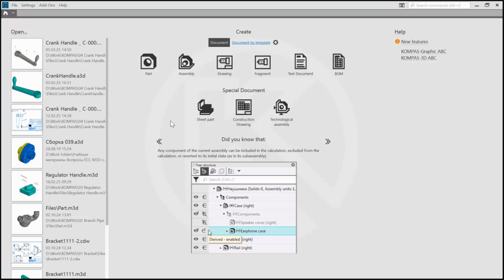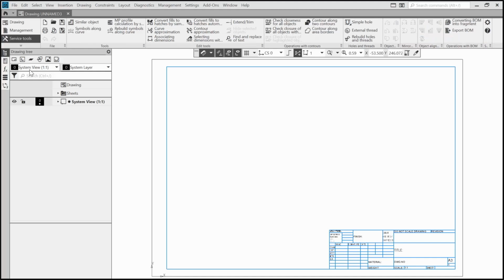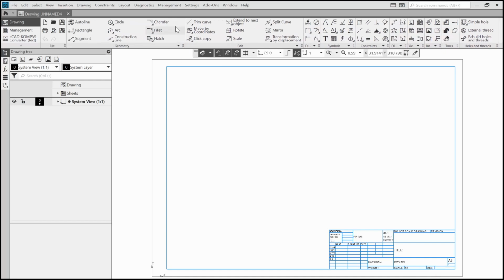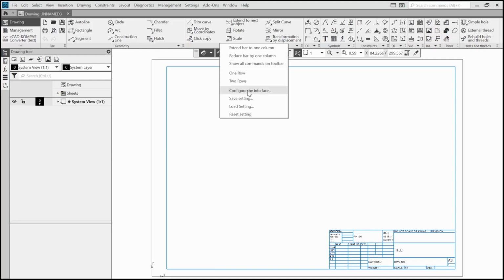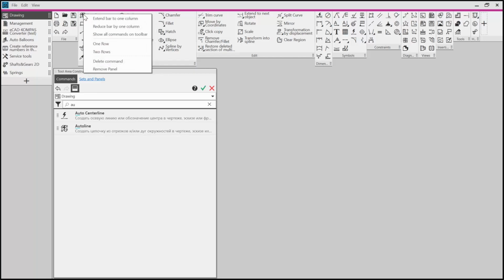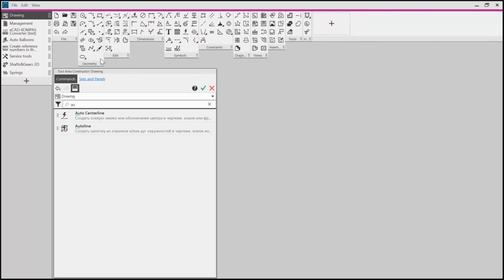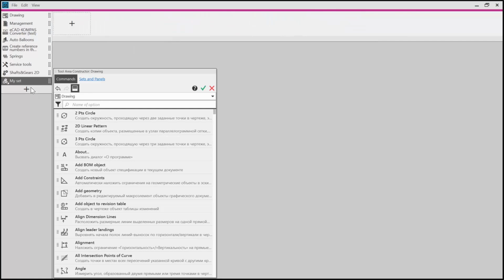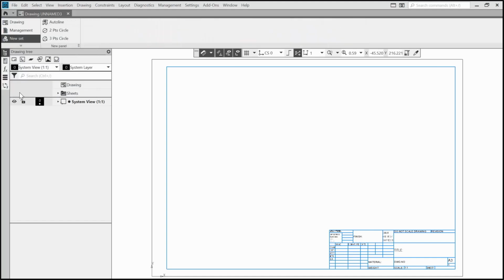01 Adjusting Toolbars in KOMPAS-3D CAD Software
In this lesson, you’ll learn how to customise the Kompas-3D toolbar and tailor your workspace to suit your needs and preferences.